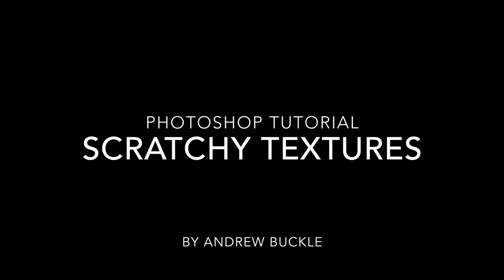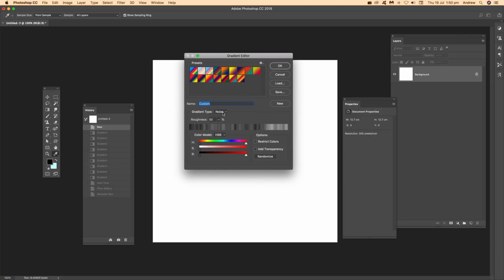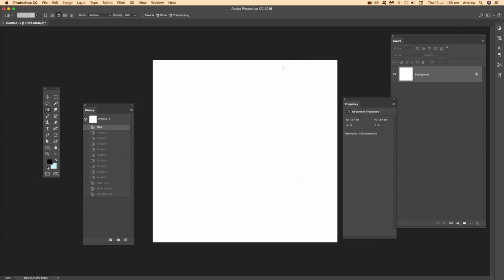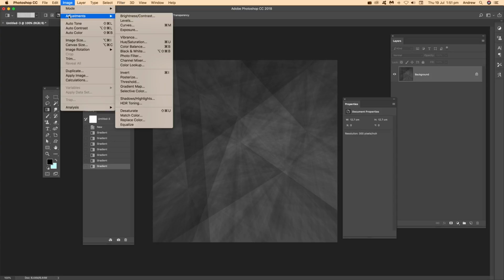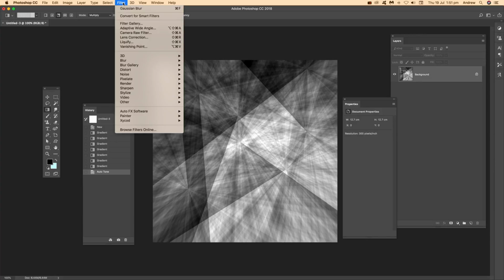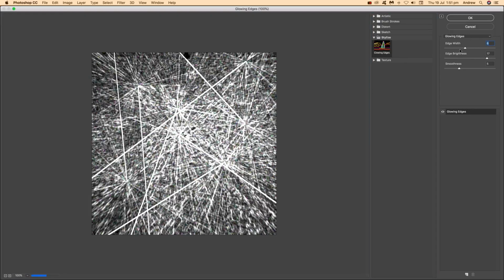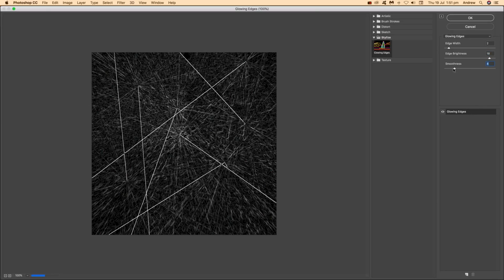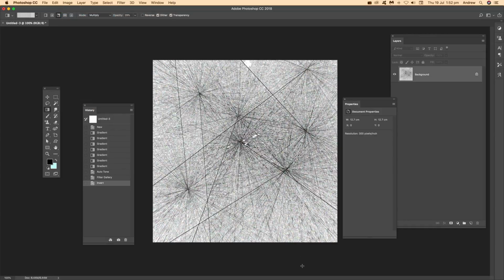Scratchy Texture Creation In Photoshop | How To | Gradient Noise | Graphicxtras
Create a quick scratchy background / texture in Photoshop   using gradients. All kinds of amazing noise effects can be added to create a wonderful scratchy texture design using the gradient noise features